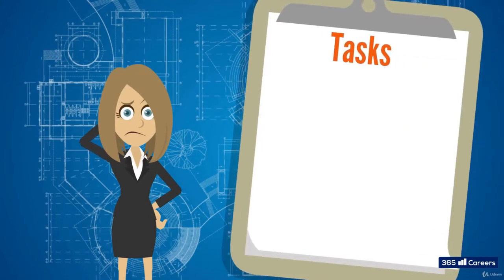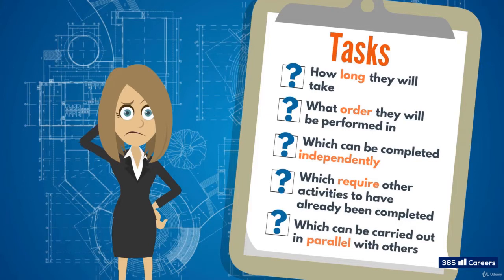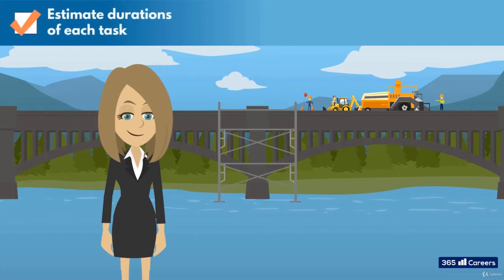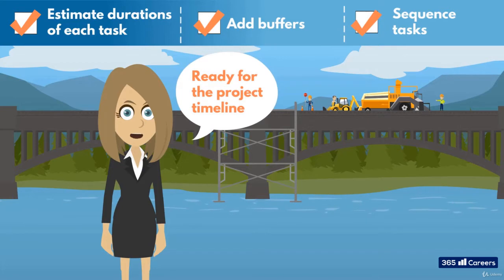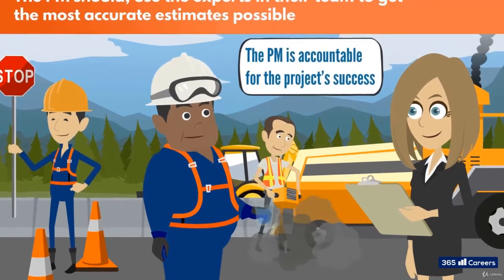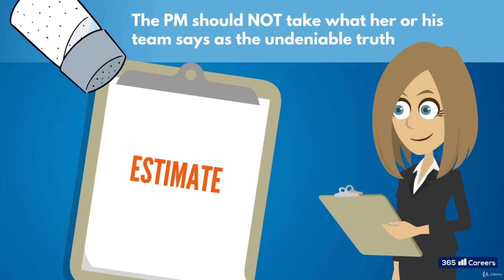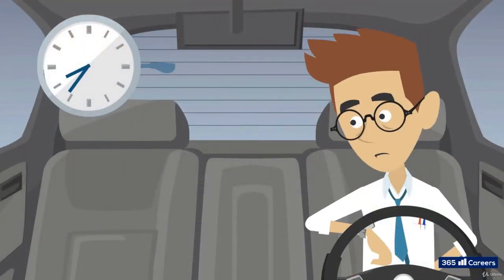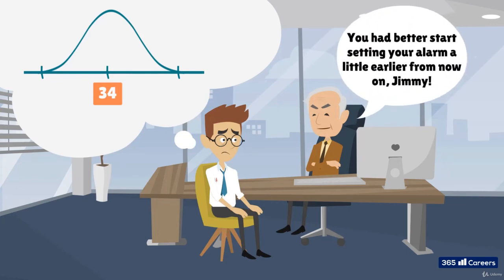025 Project Scheduling Explained: Estimating Activity Durations and Avoiding Planning Fallacy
Project Scheduling Explained: Estimating Activity Durations and Avoiding Planning Fallacy

Master project scheduling with confidence! In this lesson, you'll learn how project managers estimate task durations, account for uncertainty, and build realistic timelines that keep projects on track. Discover the logical sequence of scheduling, the importance of expert input, and how the planning fallacy can quietly derail even the best estimates. A practical real-world example makes these concepts easy to understand and apply. Perfect for aspiring project managers preparing for real project challenges and certification success.